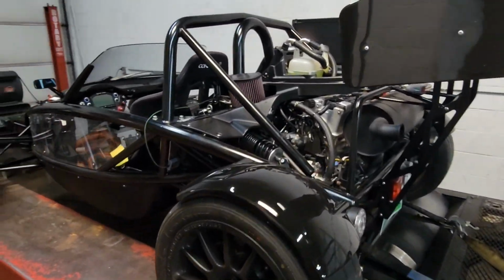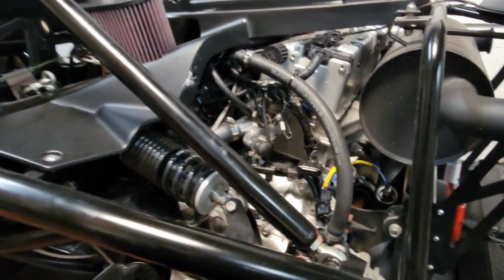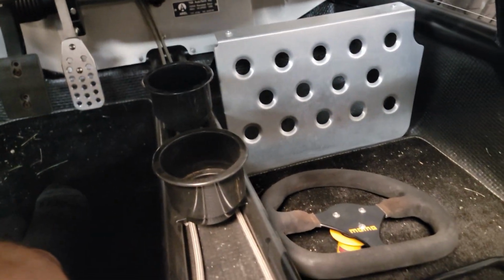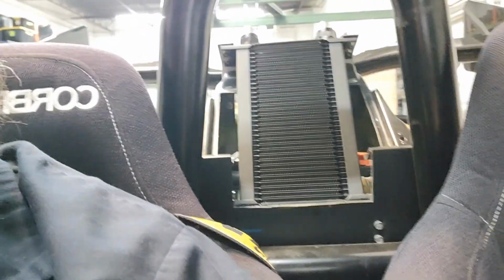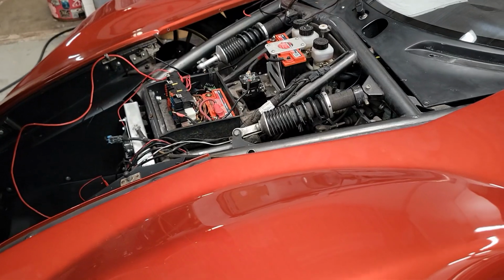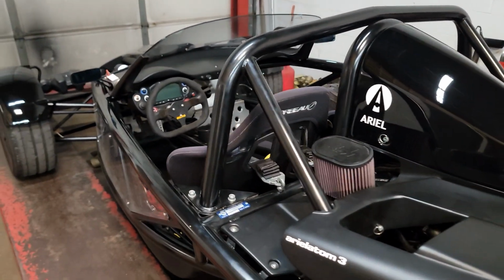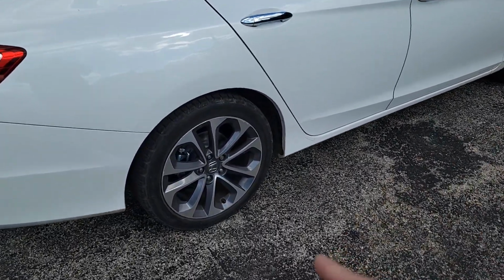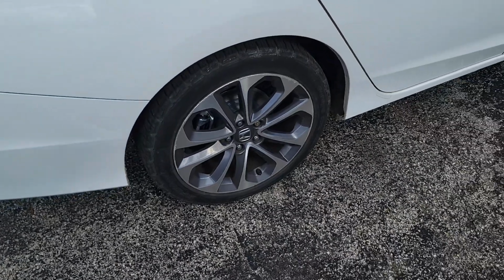Ariel Atom Tune + General Maintenance